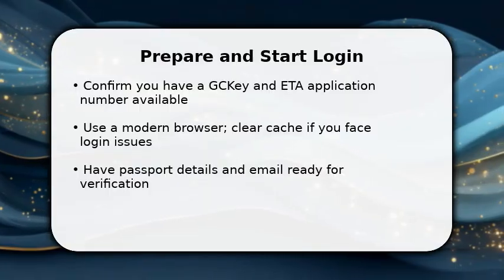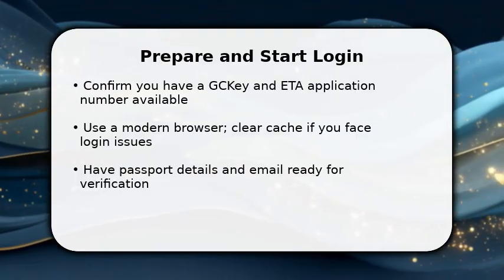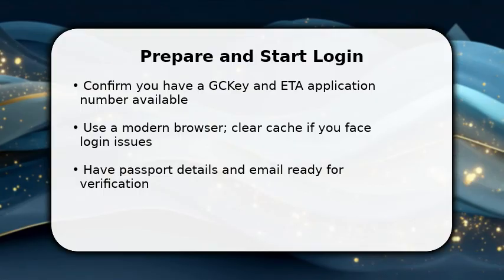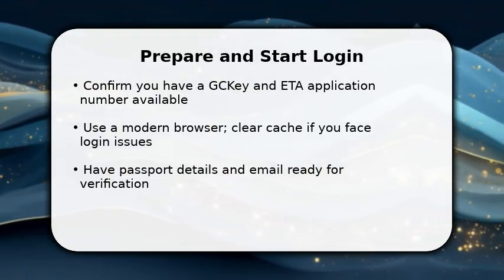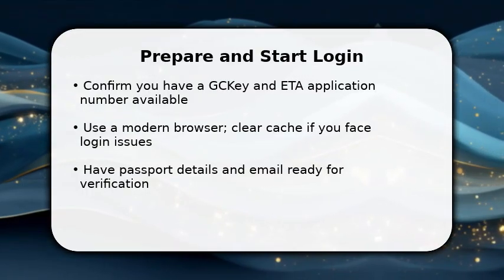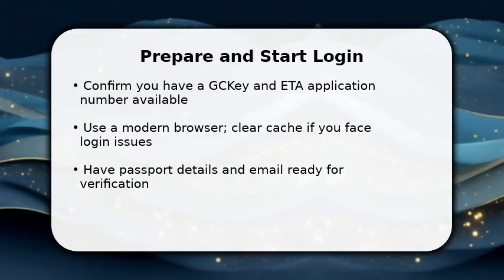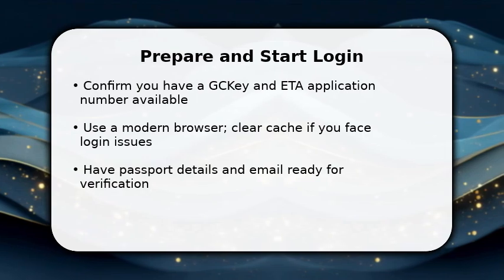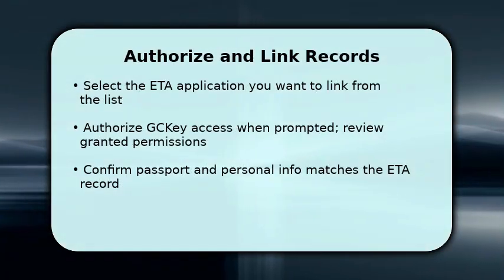How to Link Eta Application to Gckey - Full Guide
Discover the step-bythy process of linking your ETA application to GCKey. This comprehensive guide covers essential tips and tricks for a seamless integration, ensuring you can access all features without hassle.

linking ETA, GCKey connection, integration steps, ETA app setup, mobile device sync